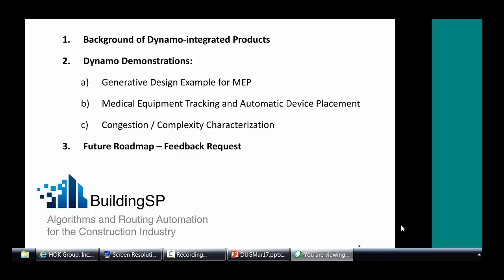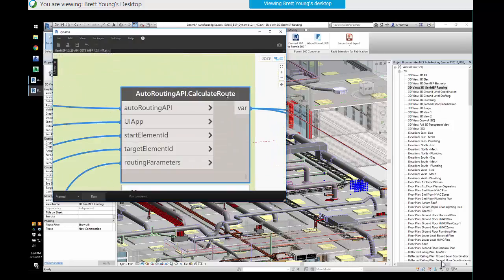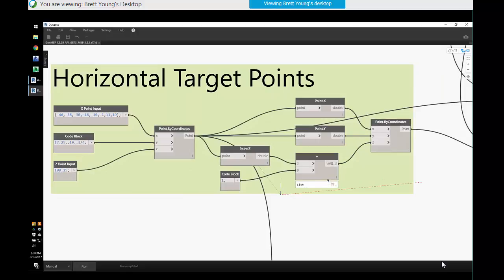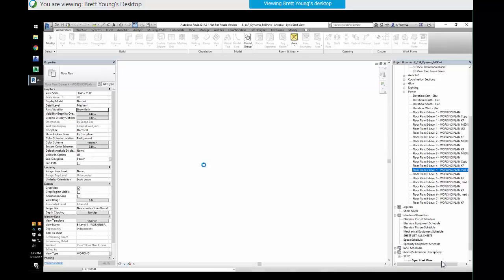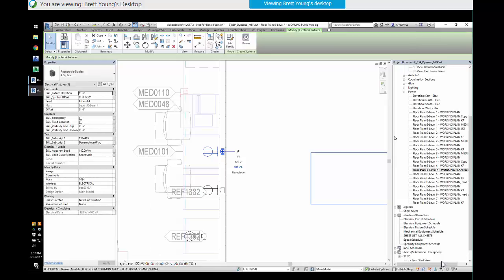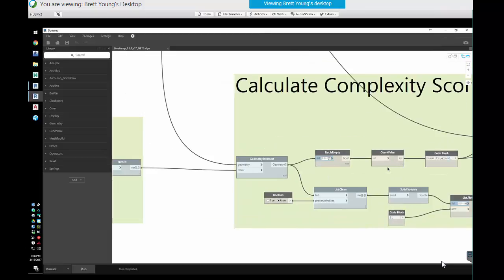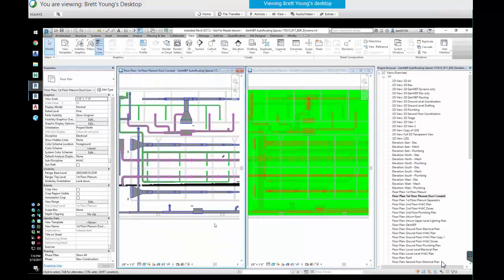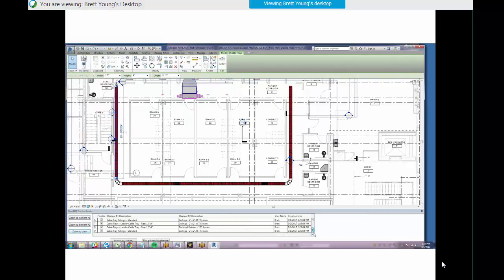SFDUG Mar 2017: Dynamo for MEP Systems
Featured Speakers:  Brett Young | Ben Bushmann - Building SP

Building SP will demonstrate how both native and C#-enabled Dynamo can be used for clash-free MEP autorouting, generative design for MEP, and the automated modeling of equipment infrastructure based on Revit equipment families. The presentation will focus on actual production workflows that are revolutionized with the combination of Revit, Dynamo and software development.